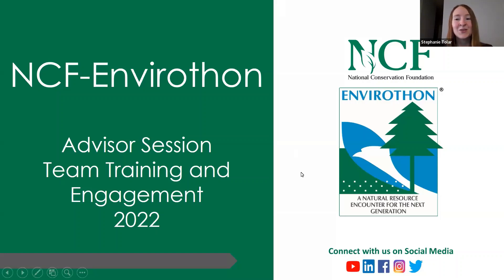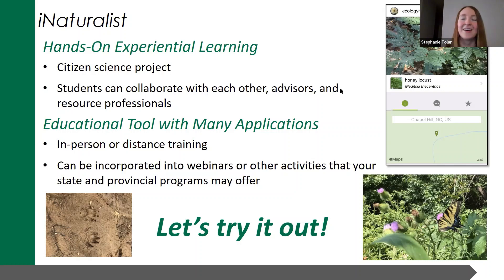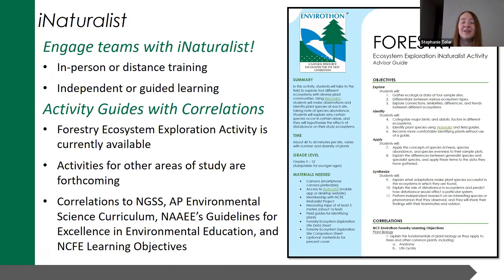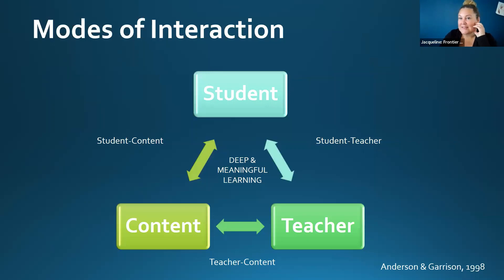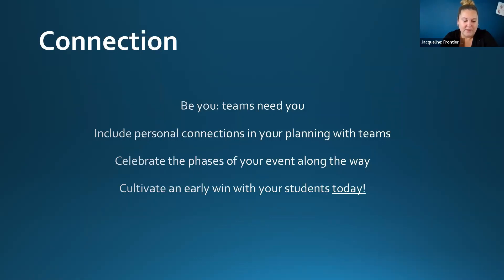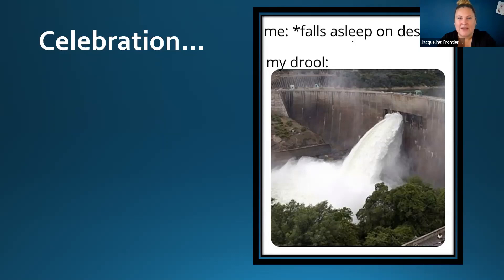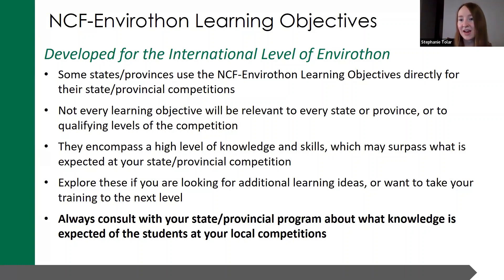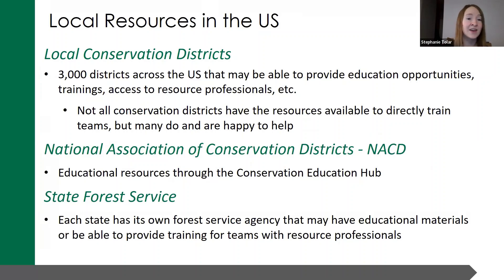Envirothon Advisors Session - Team Training and Engagement - December 2021